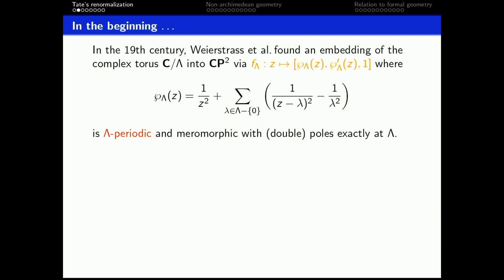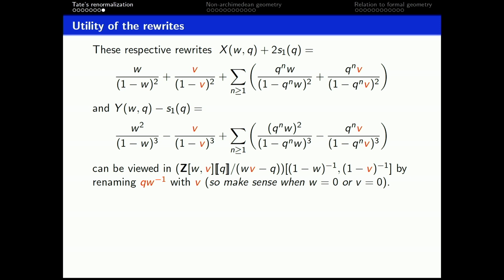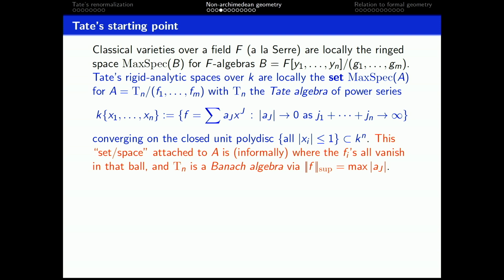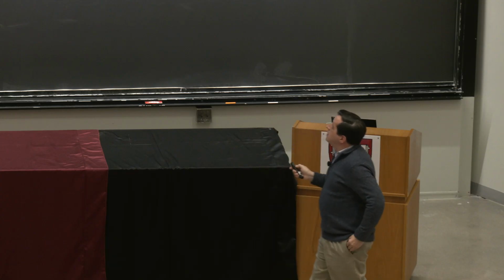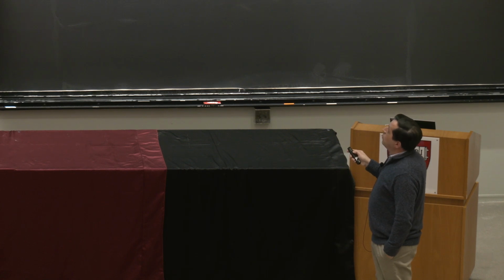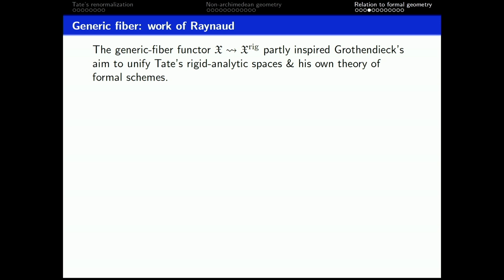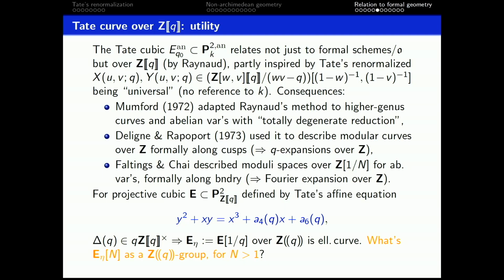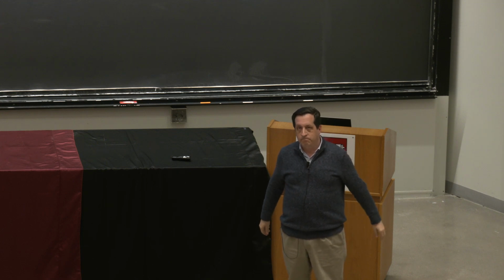The Tate curve and its ramifications | Brian Conrad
The Tate curve and its ramifications
Brian Conrad

Harvard University Science Center, Hall C

John Tate (March 13, 1925 – October 16, 2019) was one of the most influential mathematicians of the 20th century. This conference will mark the centennial of his birth with lectures related to his work and recollections from colleagues, family and friends.